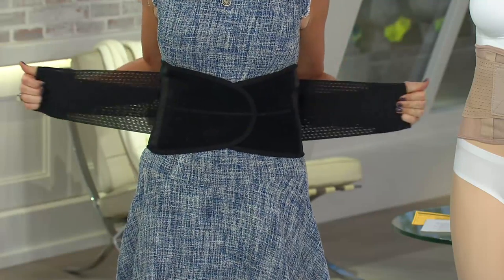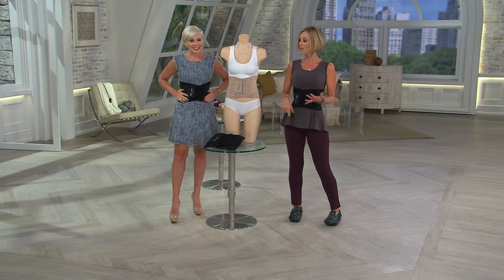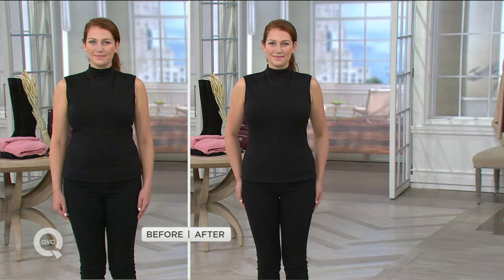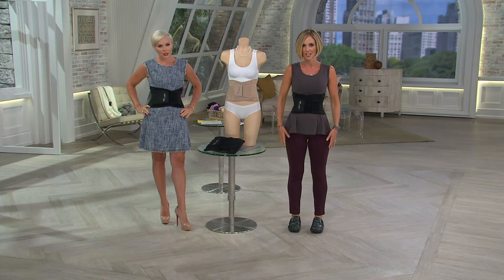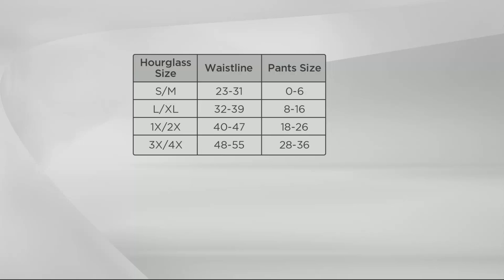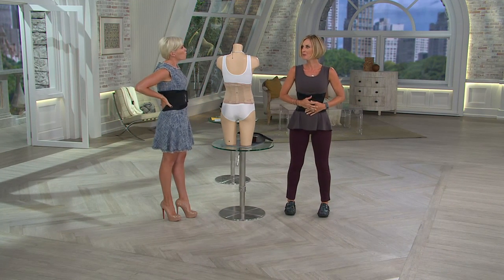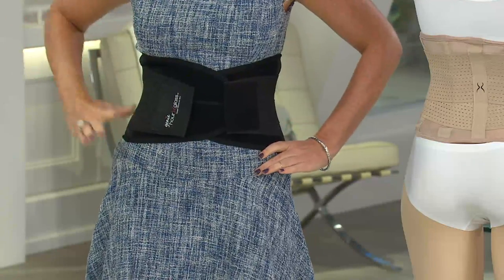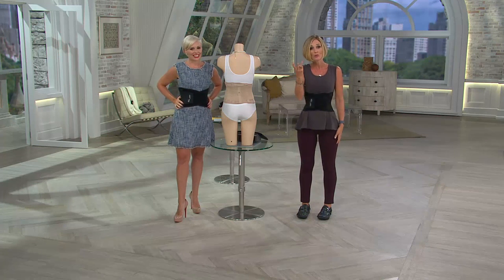Genie Hour Glass Waist Training Belt with Kerstin Lindquist